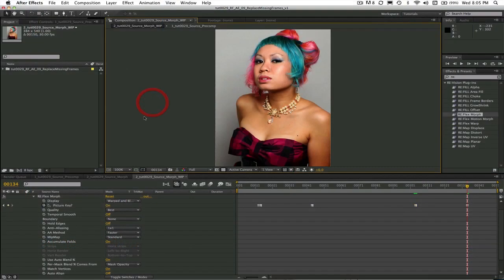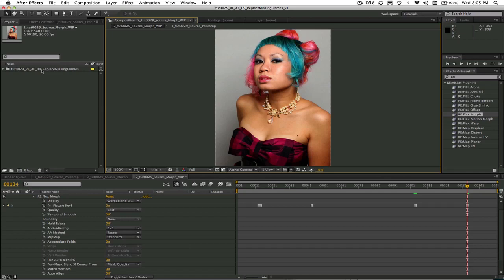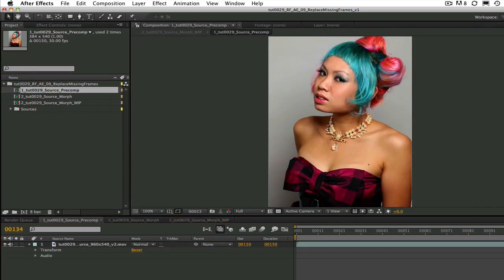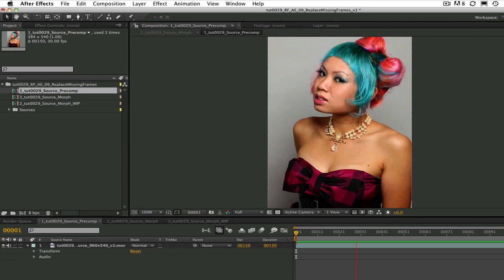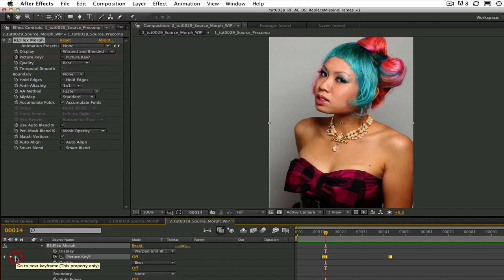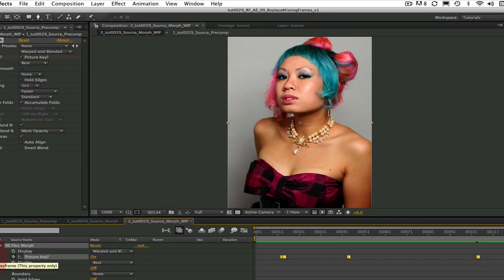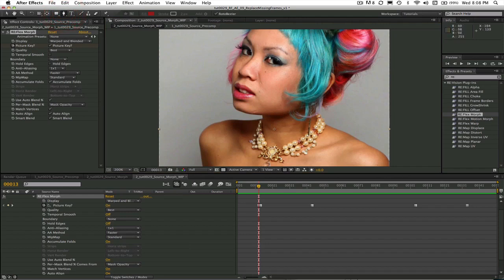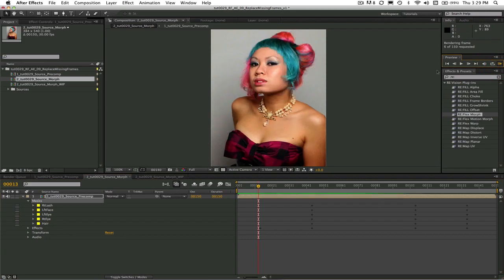RE:Flex for AE - Morphing to Replace Missing Frames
In this RE:Vision FX video tutorial, Lori Freitag explains how to use morph to create a seamless transition and replace missing frames when using RE:Flex Morph in Adobe After Effects.